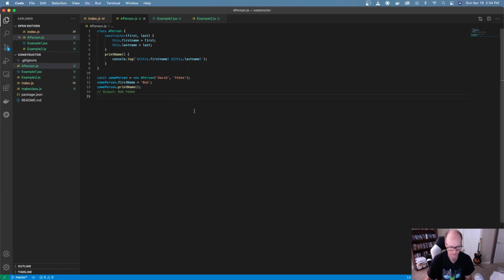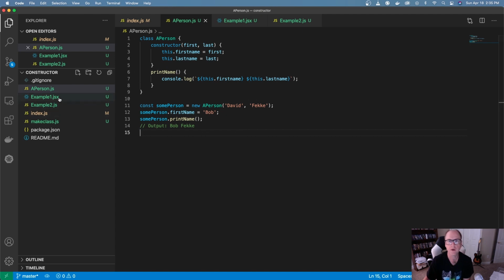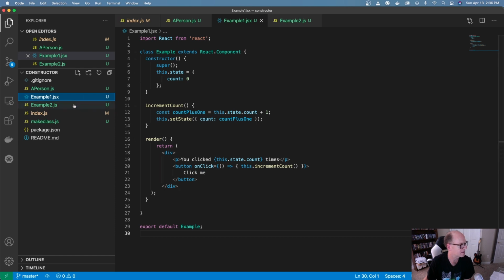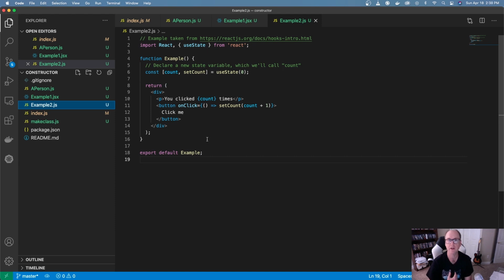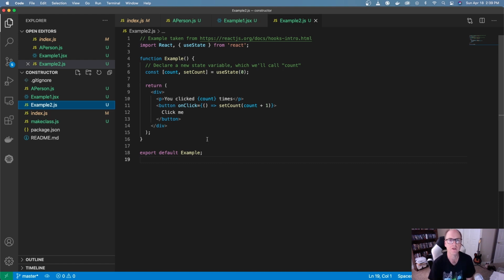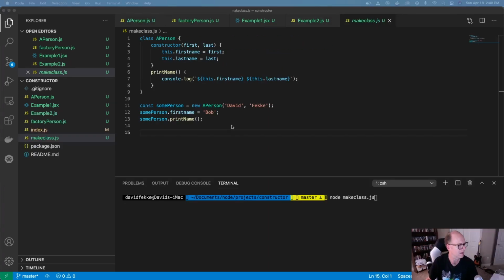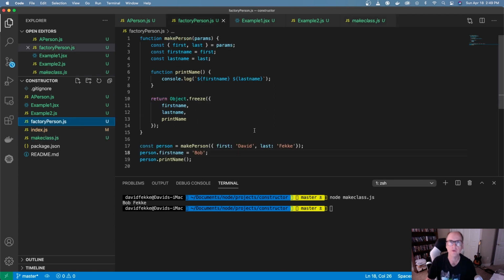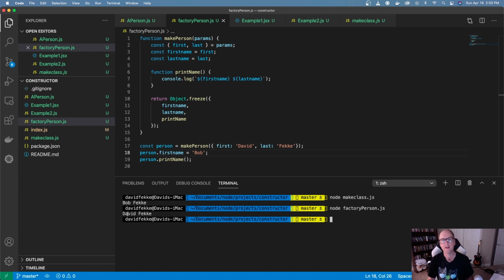Don't Use the Class Keyword in JavaScript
I wanted to do a quick follow up video on why you should not use the Class keyword in JavaScript. I have a couple of blog posts that I have make on object creation in JavaScript. I wanted to use this video to show some examples of using the 'class' keyword, and why I feel that object factories in JavaScript are better for object creation.